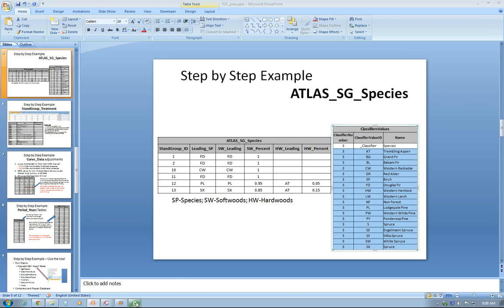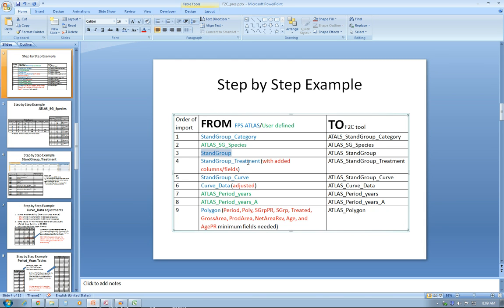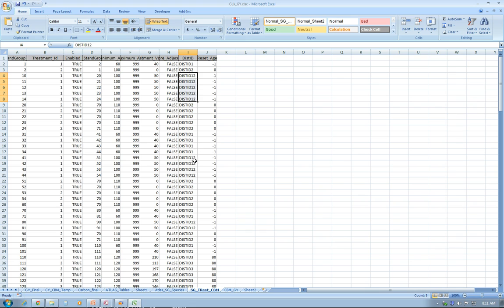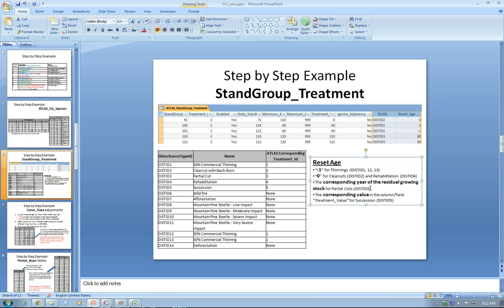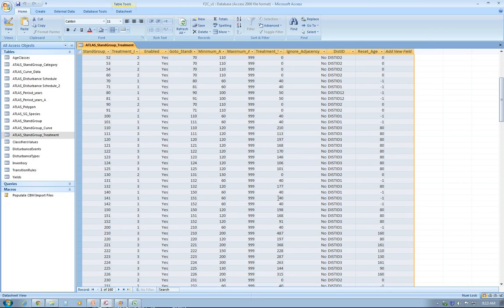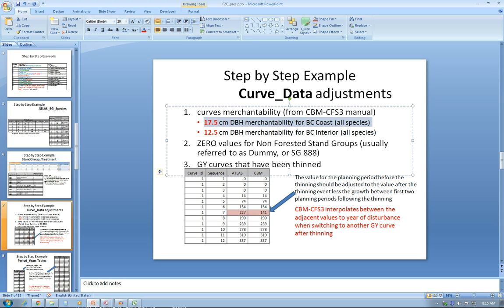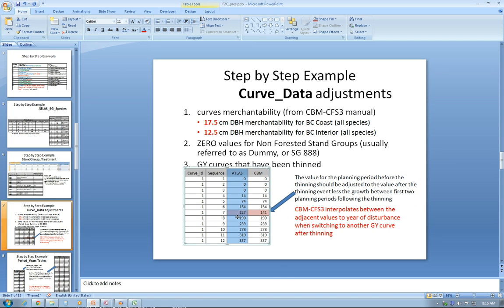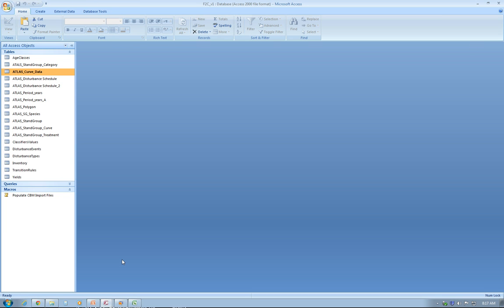3-Setting up F2C Tool-part2.wmv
Third Video of the series of 6 Videos explaining how to use F2C tool to convert FPS-ATLAS database/harvesting schedule into CBM-CFS3 friendly import tables used to create a CBM-CFS3 project.